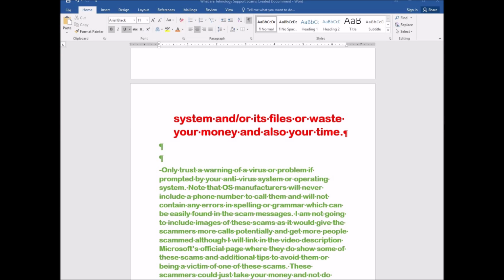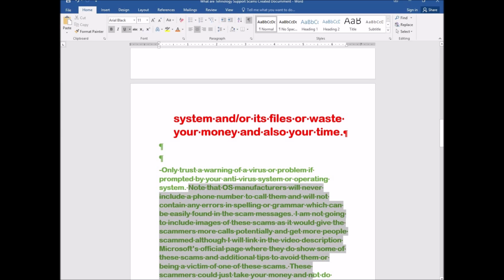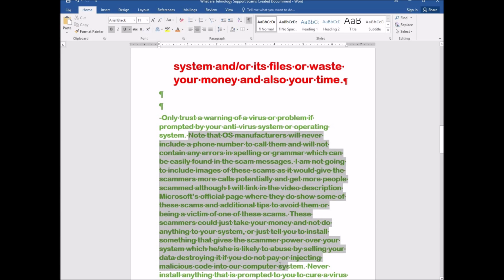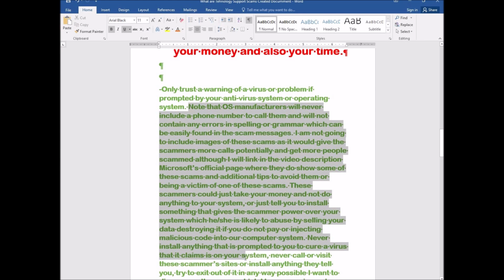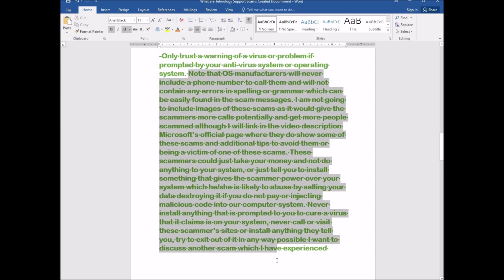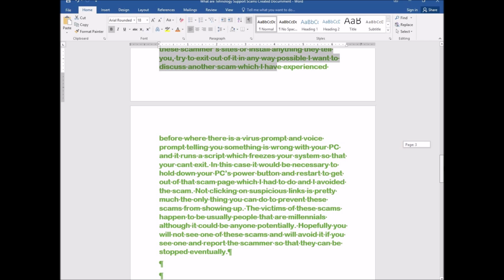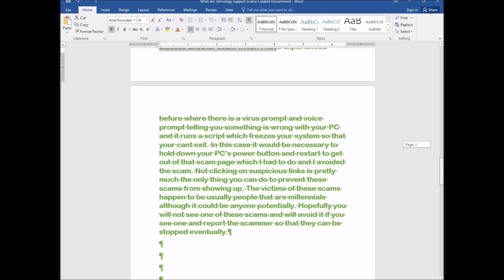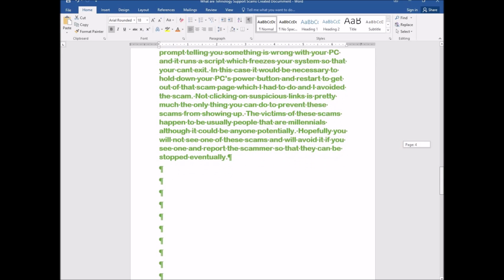What are Technology Support Scams ?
In this video, I will be showing you what technology support scams are, who the victims usually are, how you can prevent them from appearing, how to identify them from real system problem messages, and more. October thirty-first, 2018 is Halloween; I hope that you will have a happy/great Halloween. If you have any suggestions on what we should make content on relating to computer hardware, another software, or anything related to tech, then please let me know in the comments below. Thank you all for being part of this growing channel.

link to a page created by Microsoft which is informative towards technology scams, how to indicate them, and includes some screenshots of these types of scams appearing on various editions of computer operating systems: